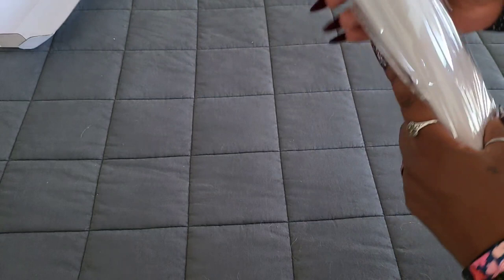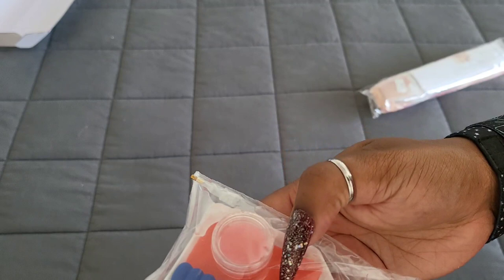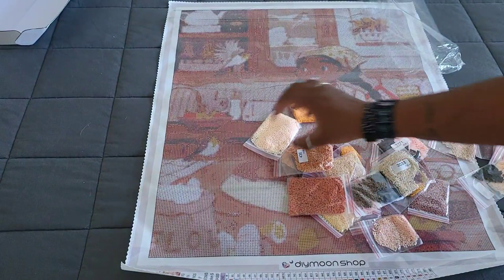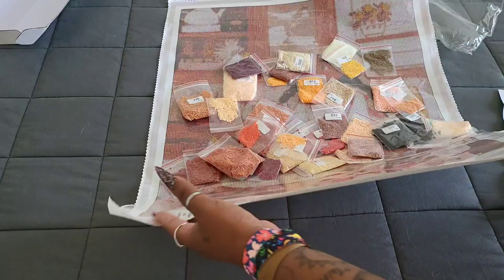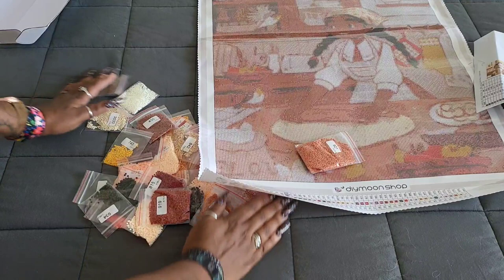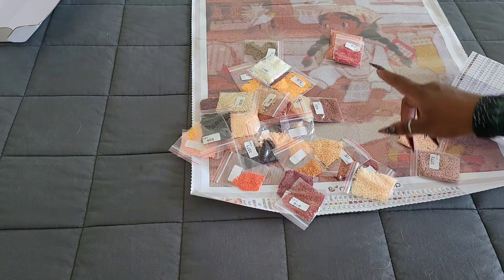Unboxing Diymoonshop ✨️Baking with Friends ✨️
💌Fan Mail can be sent here:
Alishia Tepper